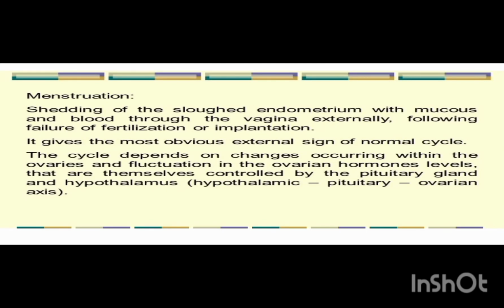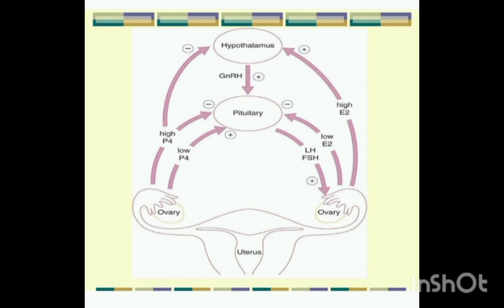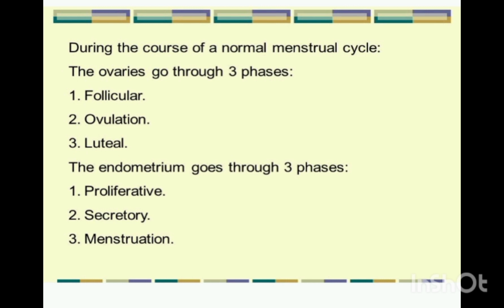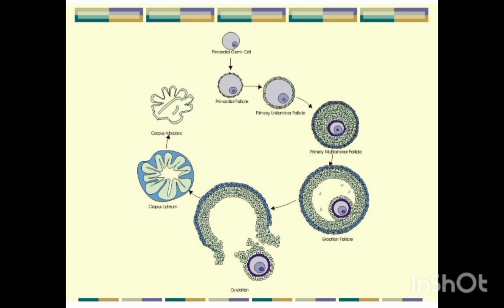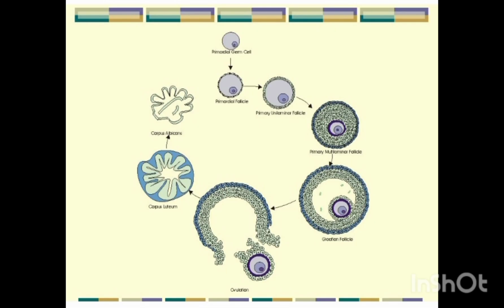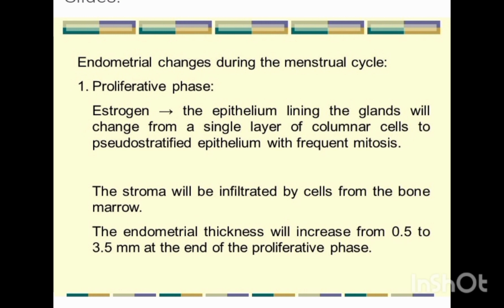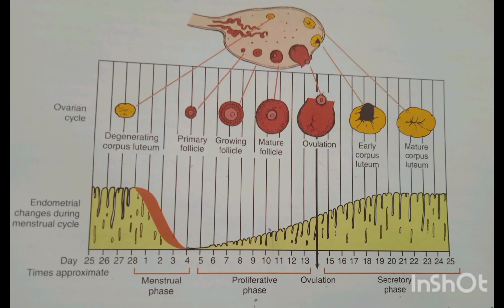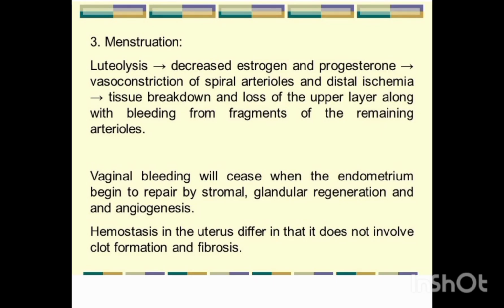Physiology of menstrual cycle